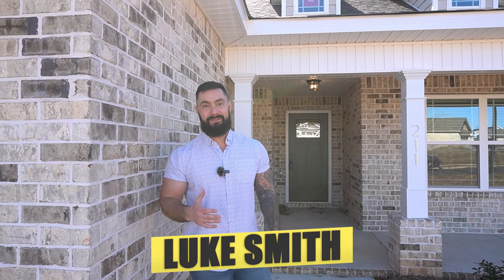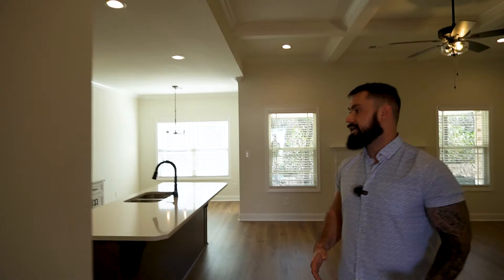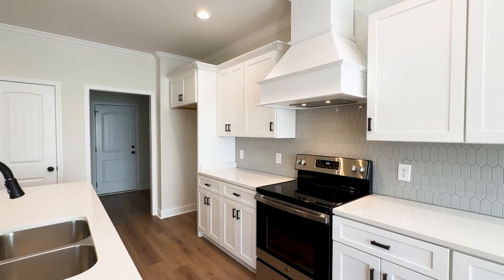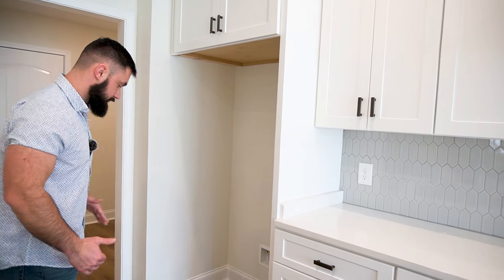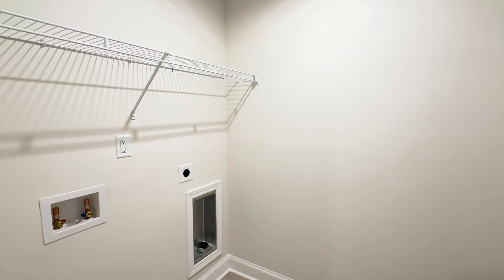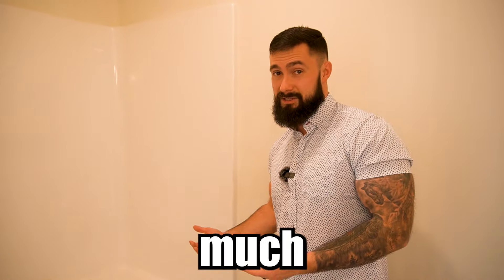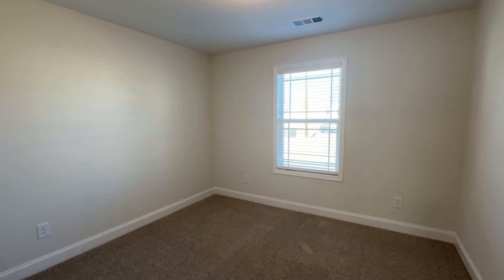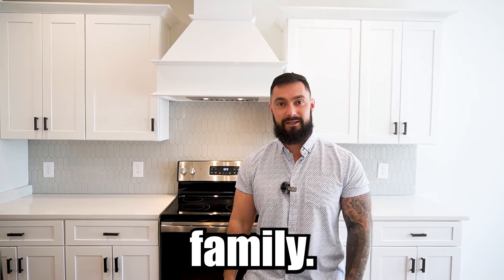New Construction Homes in Middle Georgia | Tour Otters Ridge's Floor Plan in Kathleen GA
This is one of the best new construction homes in Middle Georgia, located at 211 Otters Ridge Dr, Kathleen, GA 31047. With its full brick exterior and vinyl siding accents, it stands out among new construction homes in Middle Georgia. This "Redbird" plan is a prime example of modern living, offering an open floor plan that's highly sought after in new construction homes in Middle Georgia. Inside, you'll find luxury vinyl plank flooring, an electric fireplace with a coffered ceiling in the great room, and a kitchen that boasts a large island, granite countertops, and stainless steel appliances. This property, featuring 4 bedrooms and 2 baths across 1,731 sqft, exemplifies the quality and style expected from new construction homes in Middle Georgia.

Timestamps:
0:00 - New Construction Home Otters Ridge
0:54 - Open Concept Living Room & Kitchen
1:48 - Check Out The Microwave
2:20 - Counter Depth
2:56 - Garage Space
3:13 - Main Bedroom & Laundry Room
3:57 - Main Bathroom
4:30 - 2nd Bathroom
4:52 - Amazing 3+ Bedrooms
5:30 - I can help you find your dream home!

YOUR DREAM HOME IS RIGHT HERE IN MIDDLE GEORGIA!

Luke Smith
Real Broker, LLC

Don´t miss out on great content and expert advice!

🏡🎥 Welcome to Living in Middle Georgia - Your Ultimate Real Estate Resource! 🎥🏡

Ready to dive into the exciting world of Middle Georgia real estate? You've come to the right place! At Living in Middle Georgia, we're a dynamic team of real estate professionals committed to guiding you through the process of buying, selling, or investing in residential properties with confidence and ease.

We've partnered with the #1 digital marketing company in the real estate space to bring unparalleled exposure to our properties. This collaboration results in tens of thousands of additional views on the homes we sell, ensuring they reach the right buyers and sell at the best possible prices.

From first-time homebuyers to experienced investors, we've got you covered with expert advice, valuable resources, and insider knowledge. We pride ourselves on our innovative approach, using cutting-edge video and social media strategies to sell homes faster and for higher prices than the competition.

🔑 Here's what you'll find on our channel: 🔑

-Property tours showcasing beautiful homes and exclusive listings

-Market updates to keep you informed on the latest trends and opportunities

-Neighborhood tours to give you an insider's perspective on Middle Georgia living

-Home buying strategy tips to help you find and secure your dream home

-Home selling strategy insights to maximize your property's value and appeal

-Investment strategy guidance for creating and growing your real estate portfolio

-Military relocation guidance for a smooth and stress-free transition

Be part of our growing community and stay informed on the latest trends, hottest properties, and insider secrets of the Middle Georgia real estate market. Thank you for joining us on this exciting journey – we can't wait to help you achieve your real estate dreams!